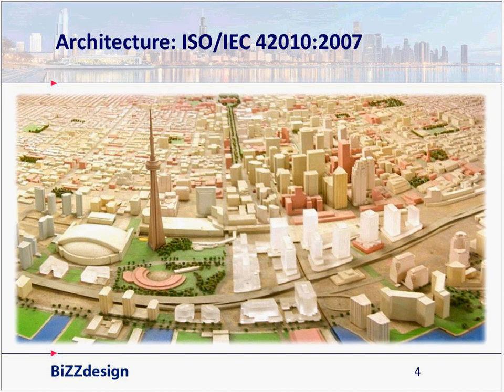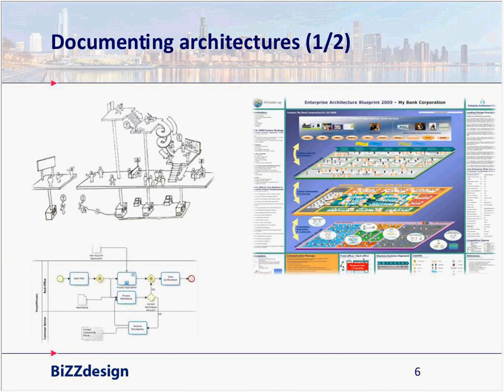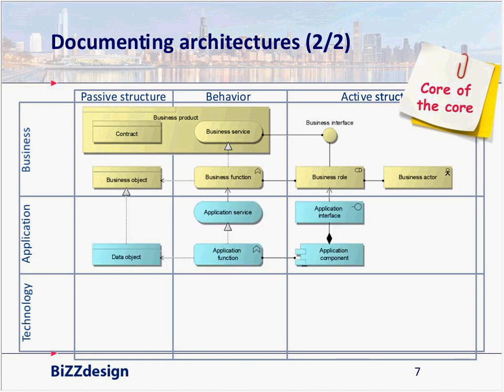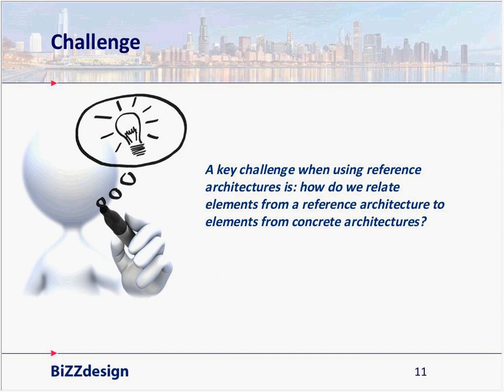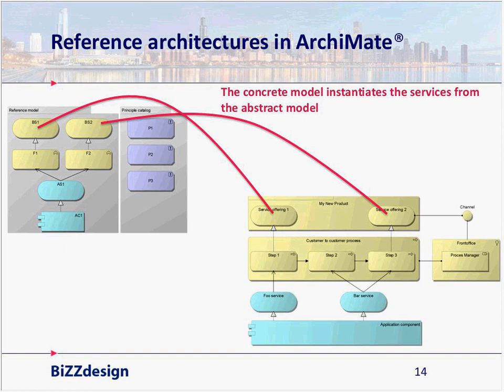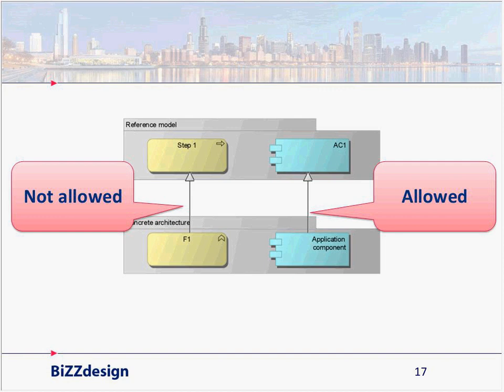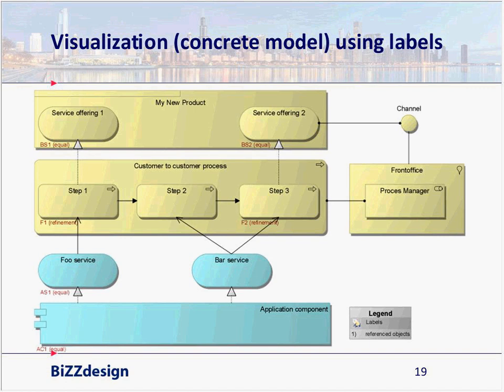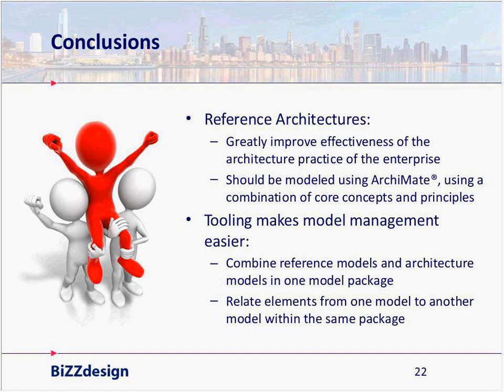D047 Applying reference models with ArchiMate® 20120216 1700 1